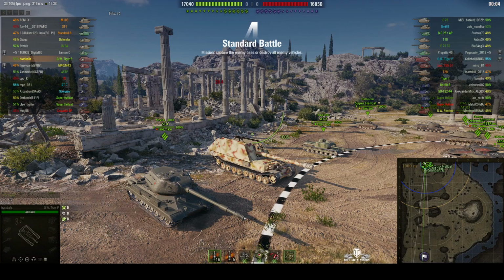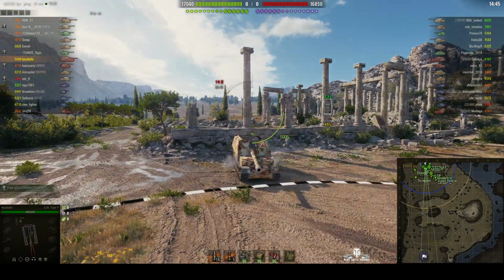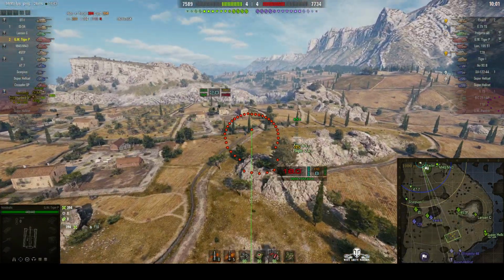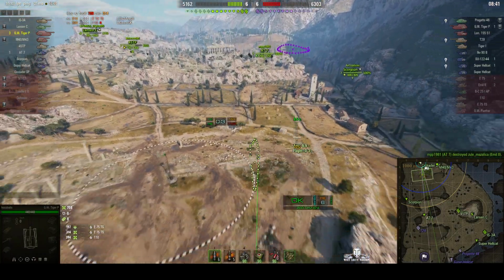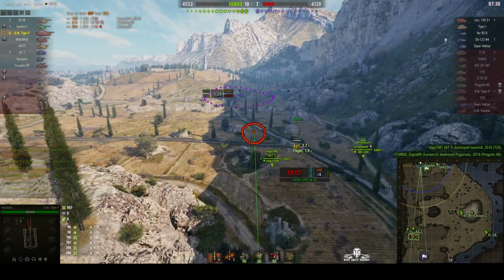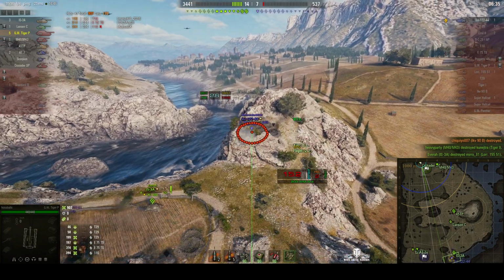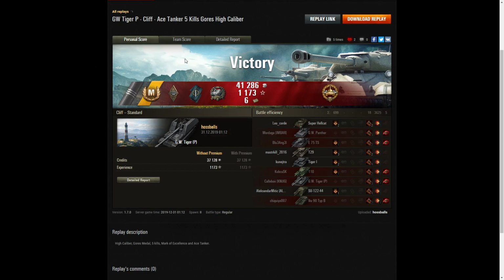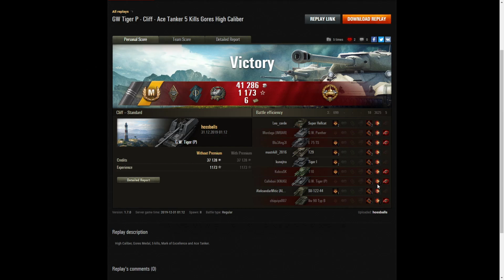G.W. Tiger (P) - Ace Tanker, 1st MOE, Gore's Medal & High Caliber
This replay is from 31 December 2019 on Cliff. The player, hossballs in the G.W. Tiger (P) was awarded an Ace Tanker, 1st Mark of Excellence, Gore's Medal and High Caliber.